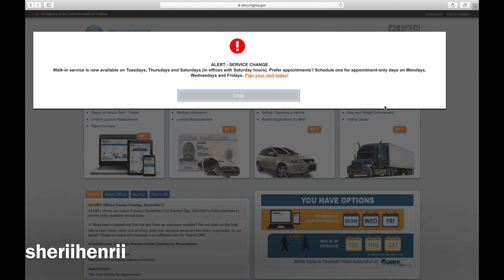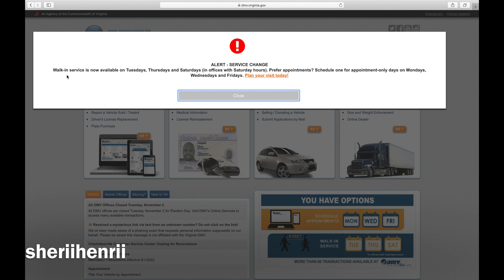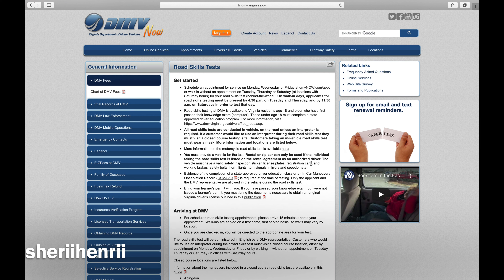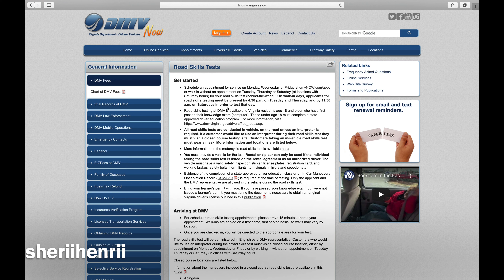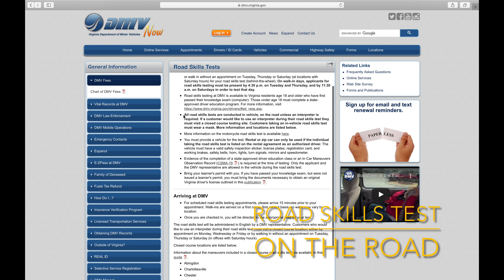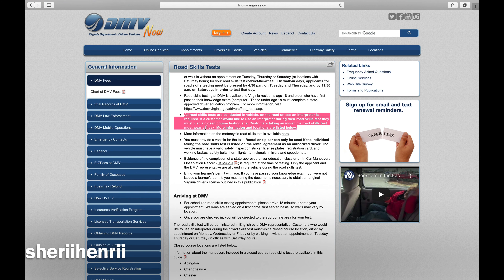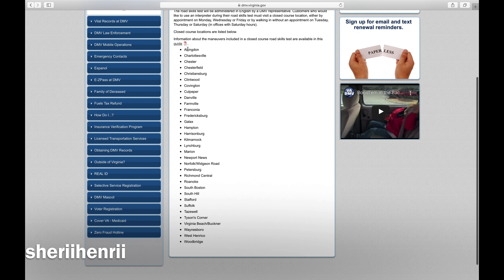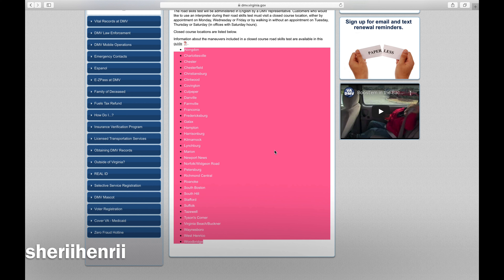NEW 2022 VIRGINIA ROAD SKILLS TEST ON THE ROAD || VIRGINIA DMV UPDATE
Virginia is now conducting road skills test on the road.

All road skills tests are conducted in vehicle, on the road unless an interpreter is required. If a customer would like to use an interpreter during their road skills test they must visit a closed course testing site.

Closed course locations are listed below.

Charlottesville
Chesterfield
Culpeper
Danville
Franconia
Fredericksburg
Galax
Marion
Newport News
Norfolk/Widgeon Road
Richmond Central
Roanoke
Suffolk
Tyson's Corner
Virginia Beach/Buckner
Waynesboro